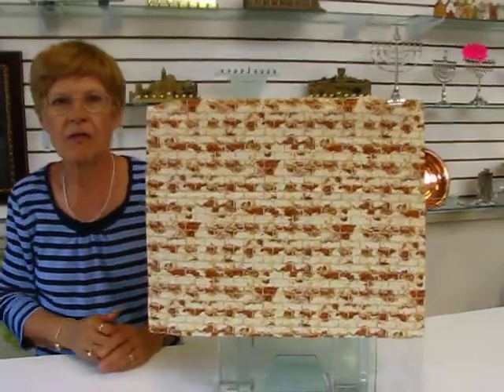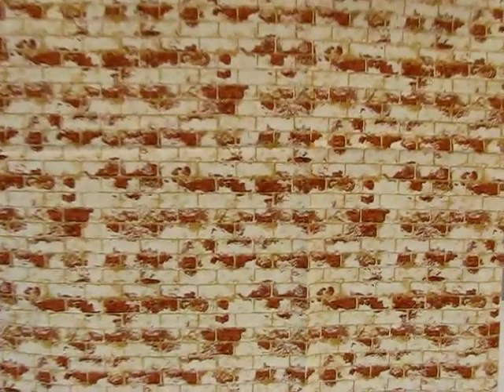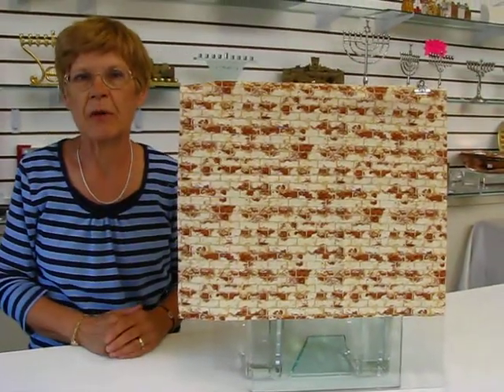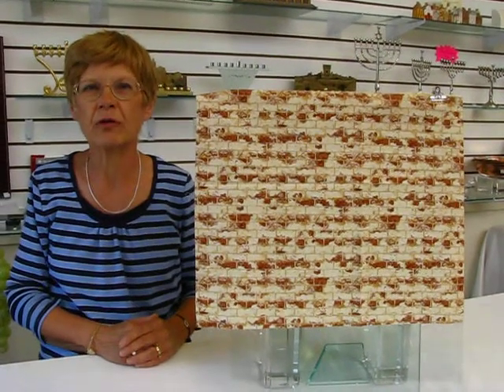Jewish Fabric: Western Wall - Sale Jewish Adopting net work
600 South Holly Street Suite 103
Denver, Colorado 80246

3848